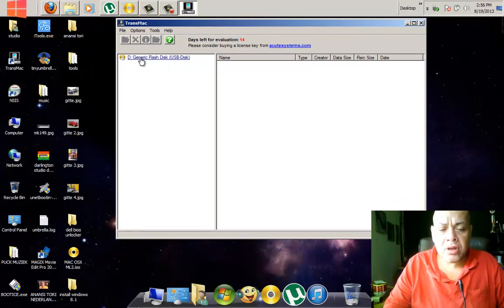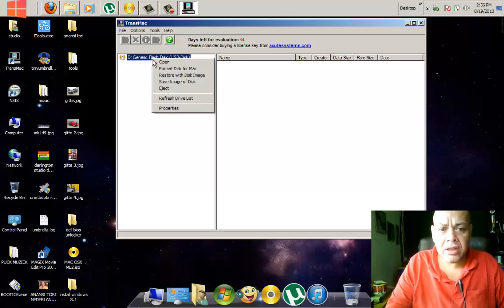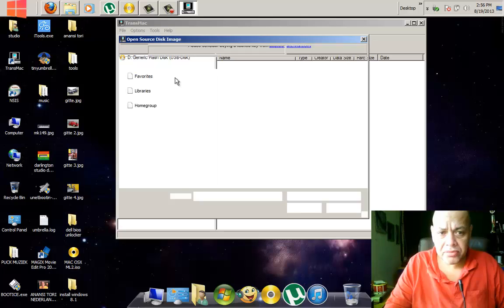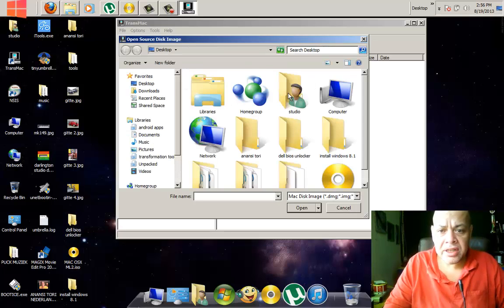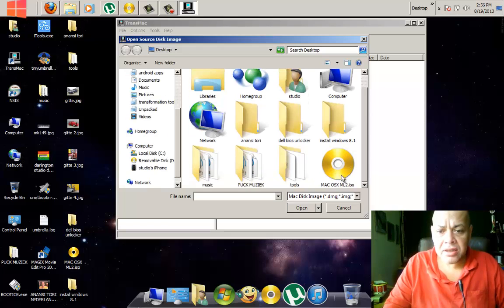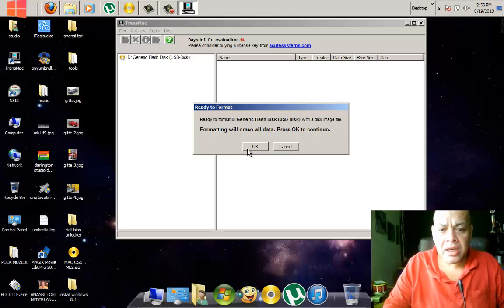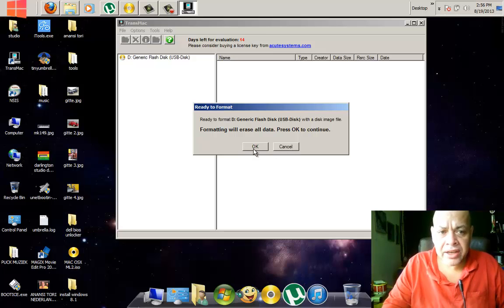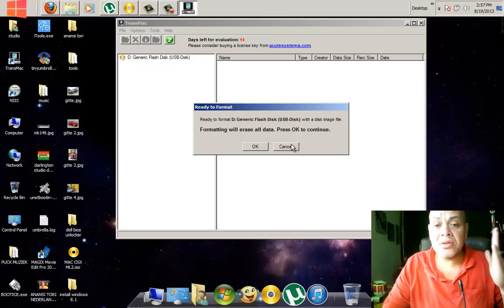This is HOW to CREATE a BOOTABLE MAC OSX -USB Stick - under WINDOWS - (LINK) -2020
WATCH THIS INSTEAD PEEPS NEW

HOW ever this wont work for hackingtosh , for a hackingtosh (Normal Pc that will run MAC)

Updated info: THANK YOU very much for all the likes and nice comments , this video
is nominated to be the winner of all my other videoś , thanks to TransMAC and YOU GUYS ..
THANKS !

So you need to reinstall your MAC or you Downloaded a OSX86 disk and you
want to install it to a Laptop that has no DVD player or , maybe you just want to save
your Dvd's and use a USB Stick instead?

Then this info might be interesting to you .

In this video you will learn how to create a bootable USB stick for MAC OSX
or your HACKINGTOSH to make machine..

With thanks to TRANSMAC and all developers of this great project.

Music Video montage Idea and released by Channel48
Presented by Puck Darlington